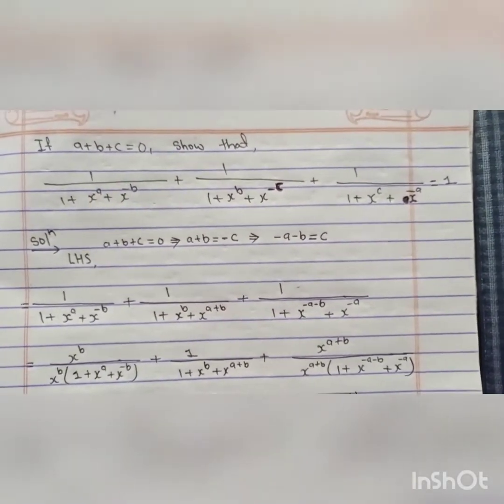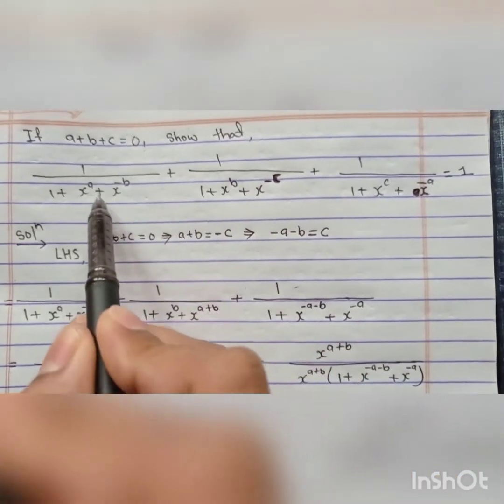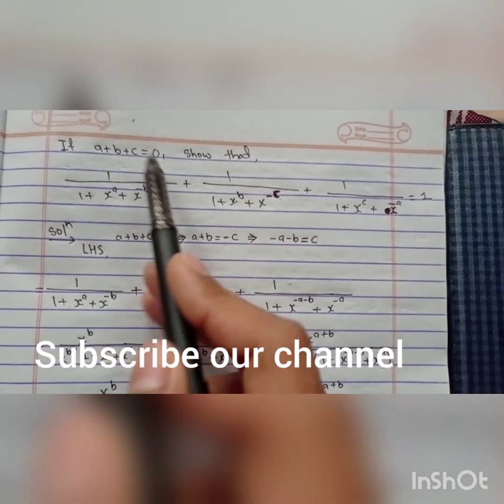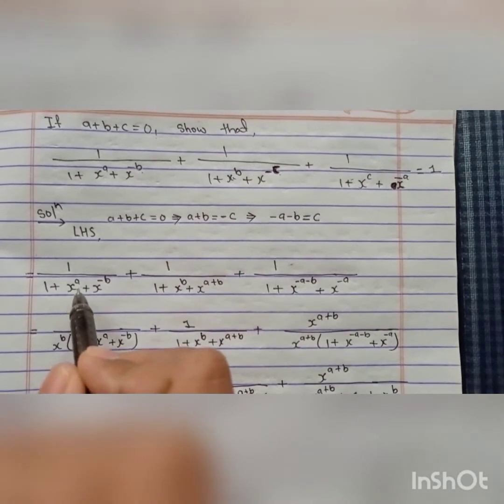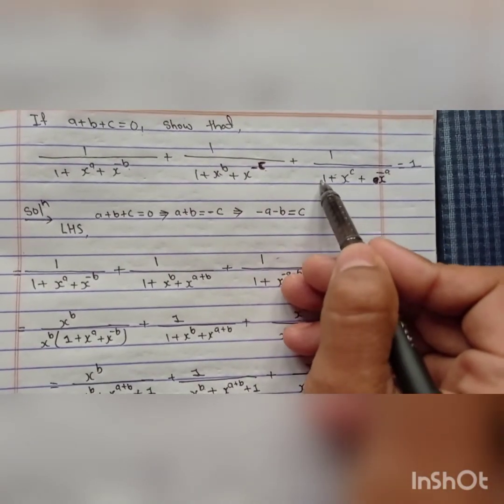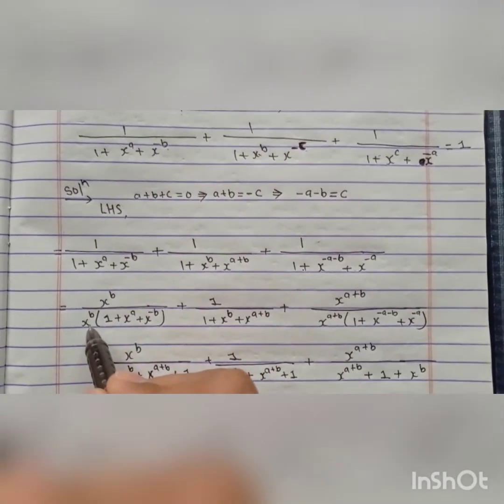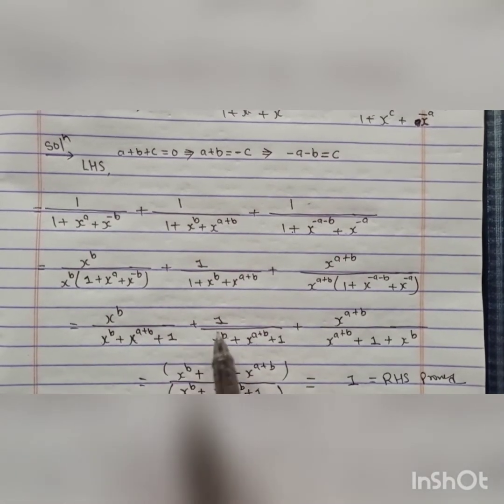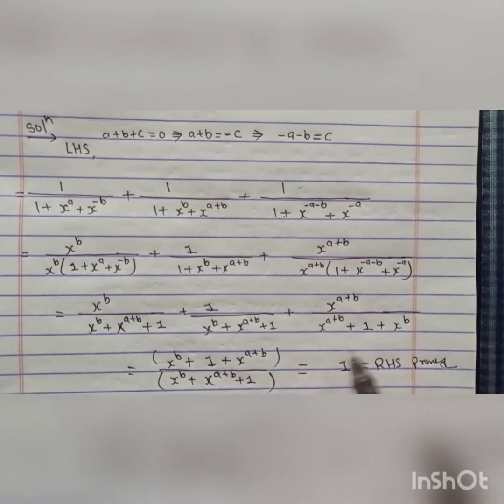If a+b+c=0,show that || Algebra || indices|| class 10 || SEE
proving problem from algebra(indices).
you can communicate with us in facebook.